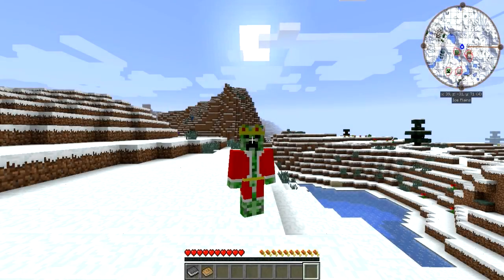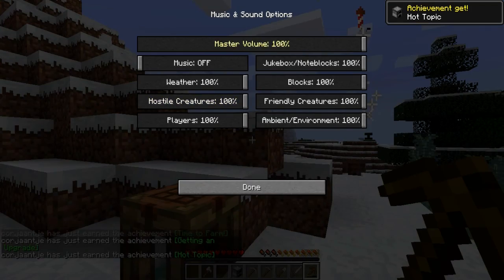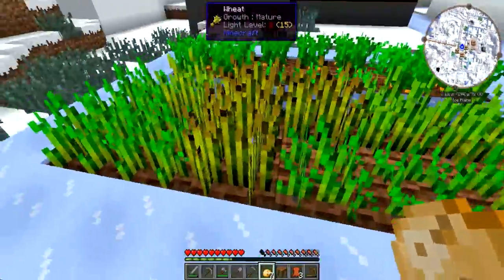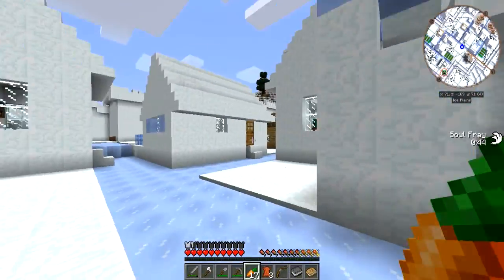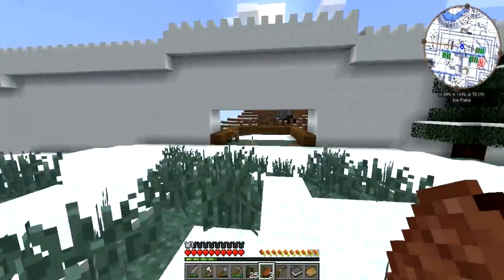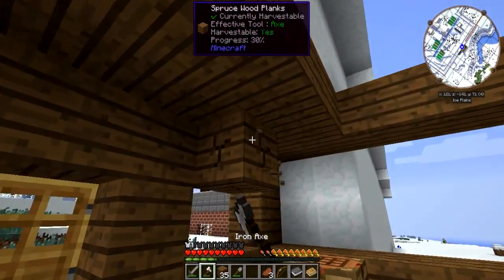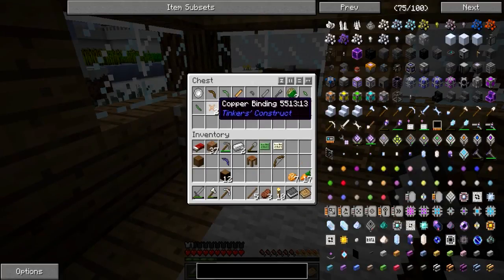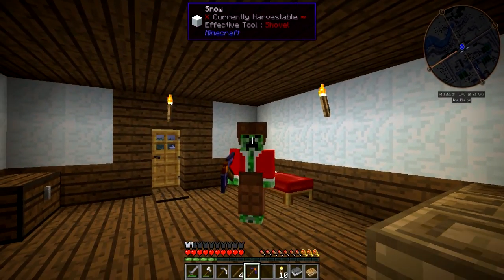Corj Plays Modded MC - S1E1 - The Cold Never Bothered Me Anyway!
---Modded Minecraft Singleplayer Series full of crazyness!---